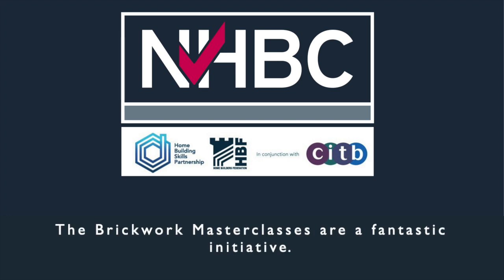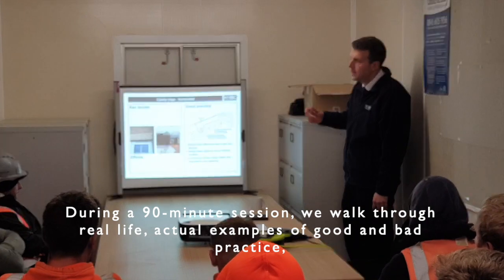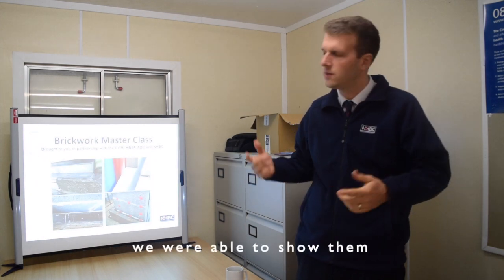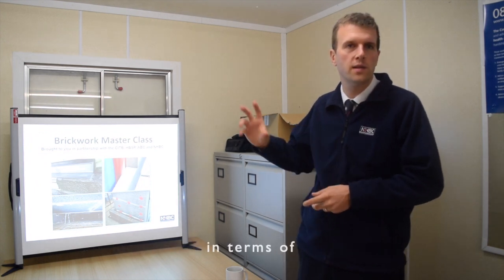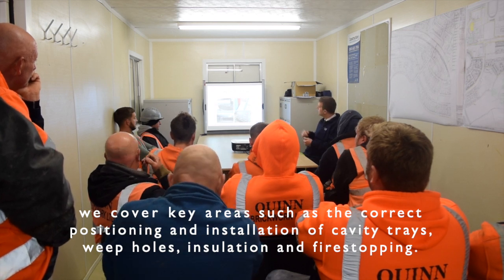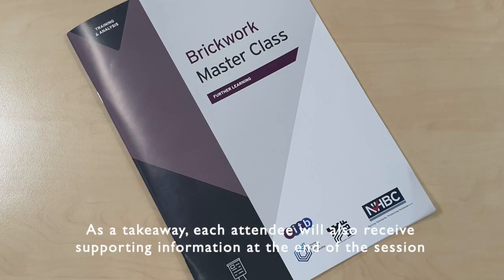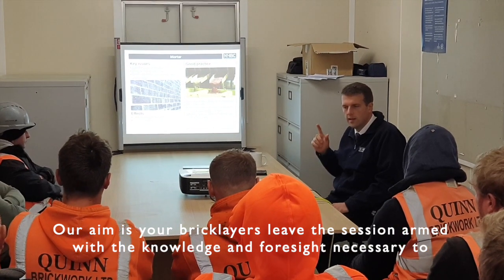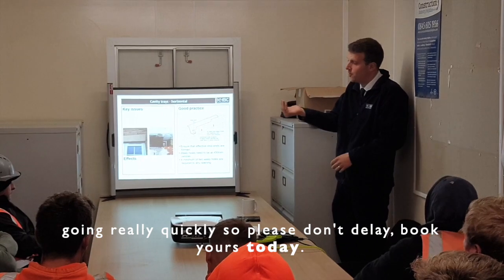Brickwork Masterclass | Common brickwork issues | Training course overview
The Brickwork Masterclasses, a Home Building Skills Partnership initiative delivered by NHBC in partnership with the Association of Brickwork Contractors (ABC) and funded by CITB, are designed to deliver practical skills and knowledge on the most common brickwork issues found by our inspection teams.  Bricklayers will leave the course feeling more confident in key areas of good practice.